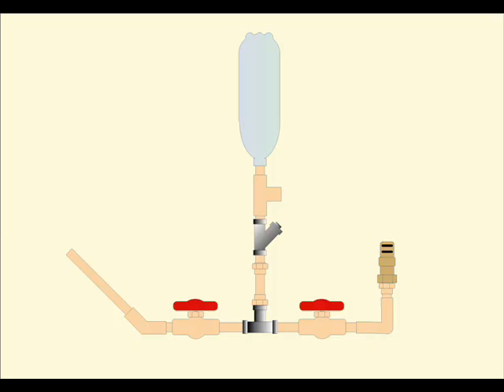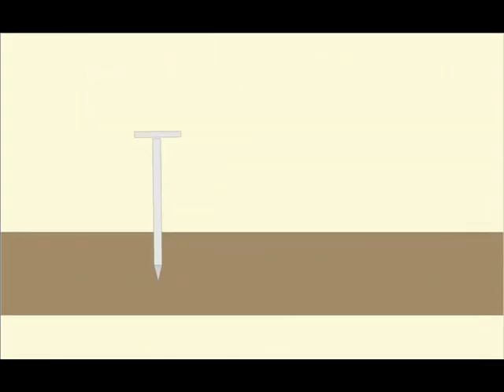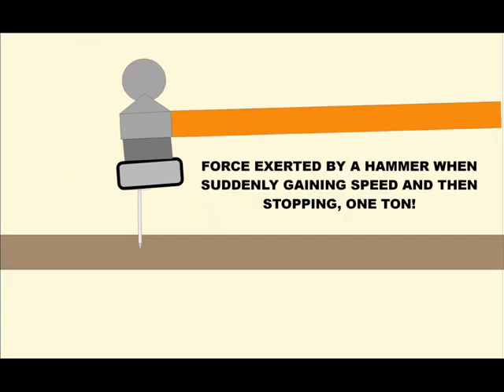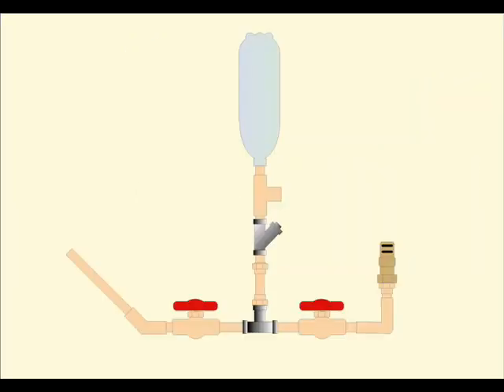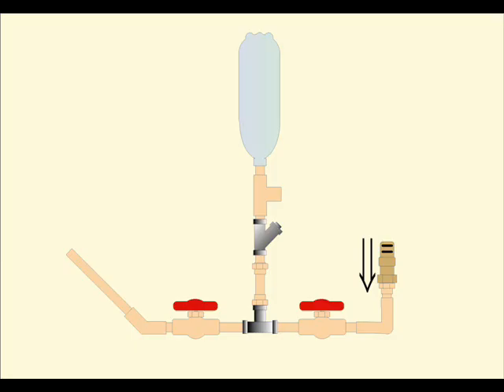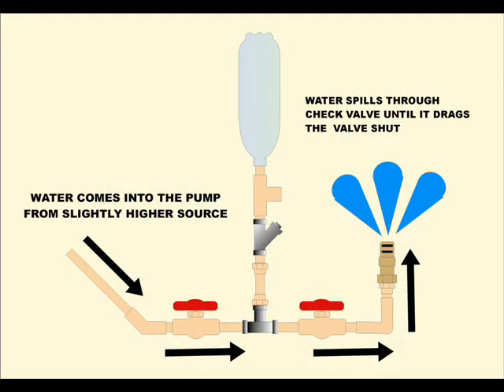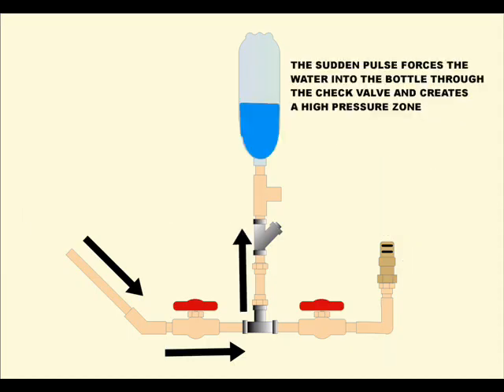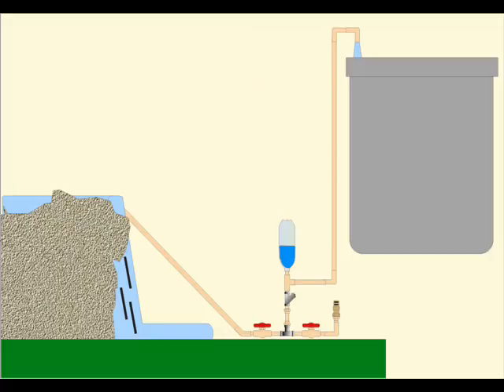How does a Water Hammer Pump work?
A water hammer pump does not need electricity nor fuel, however it can continuously pump water in a rural environment, and is virtually a carefree device. The principle of operation is very simple, and it can be put together with minimum skills and some pieces of piping.